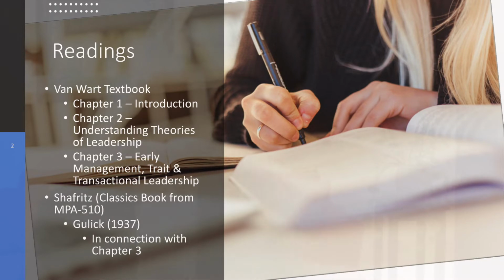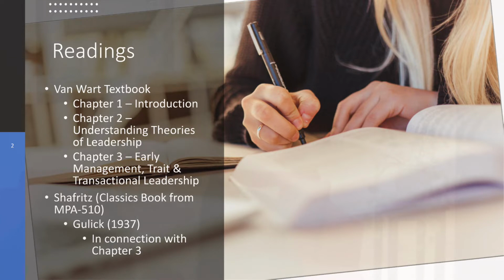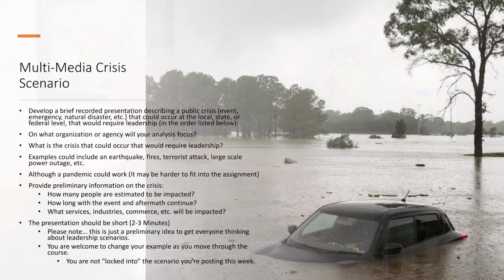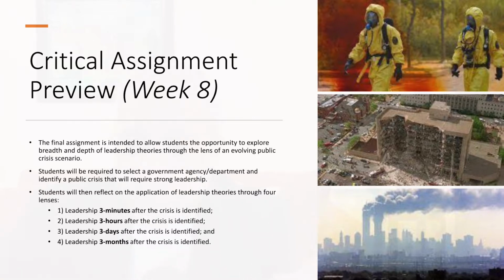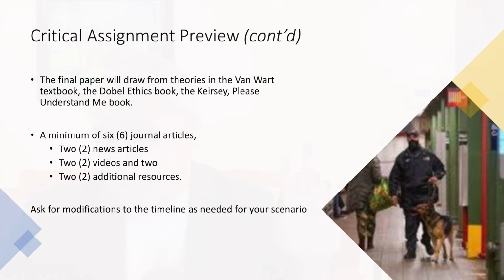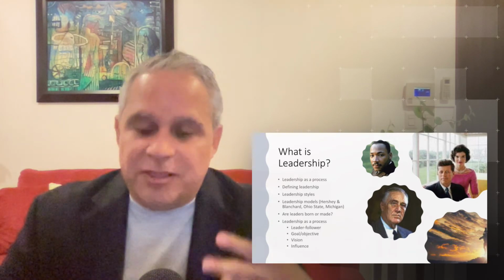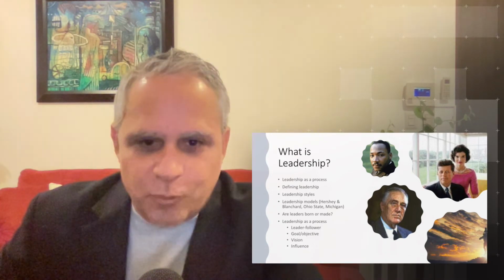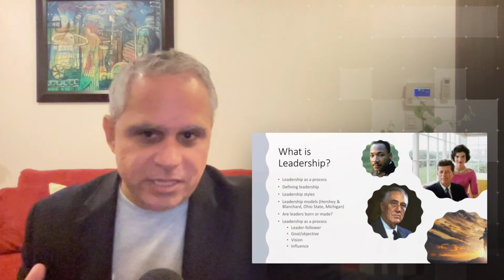LEADERSHIP WEEK 1 DR. TELLERIA